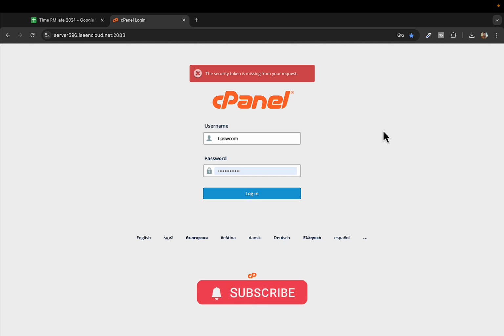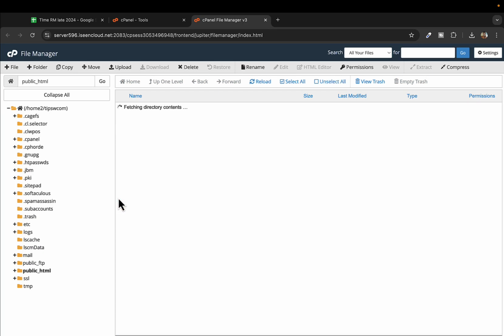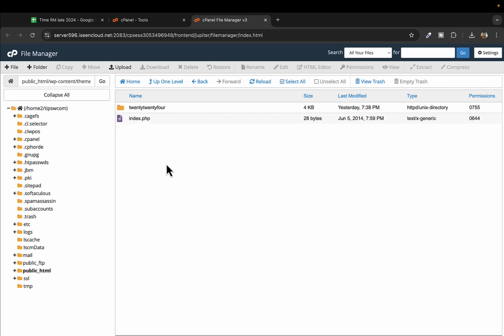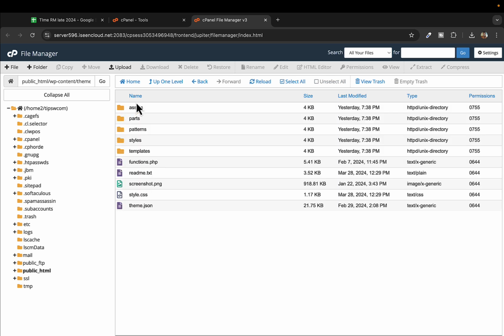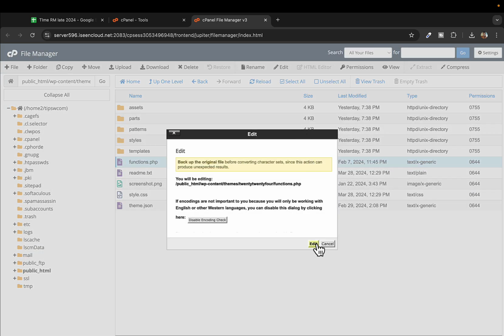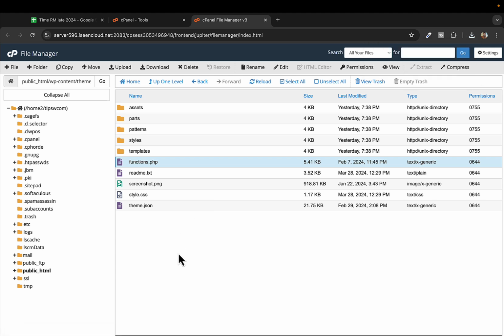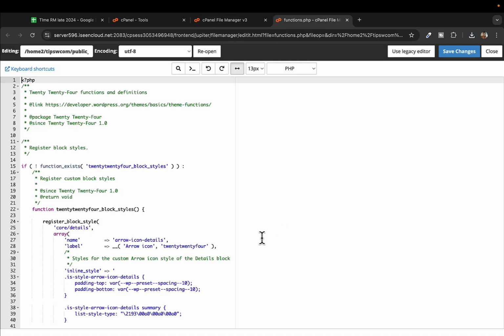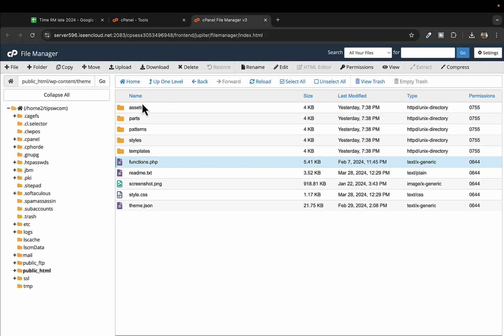How to Edit Wordpress Website From Cpanel | Edit Website in Cpanel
In this video, i will show you How to edit wordpress website from cpanel easily using the options you get in the cpanel to edit website in cpanel and you can edit wordpress website by editing the code in the functions file in the web server.